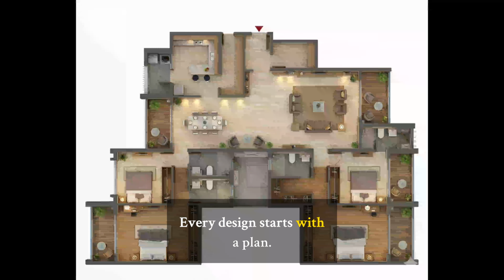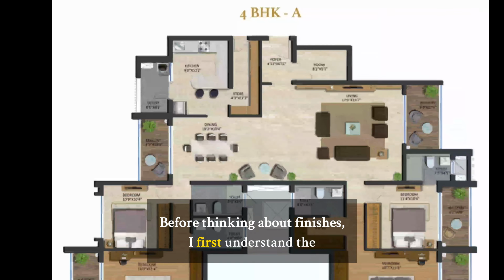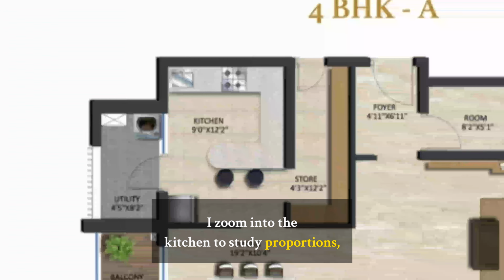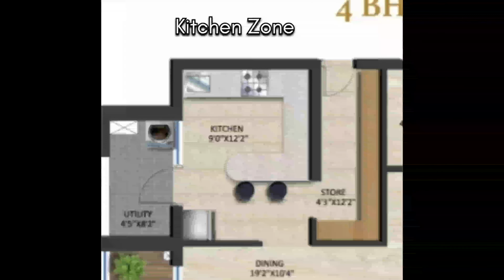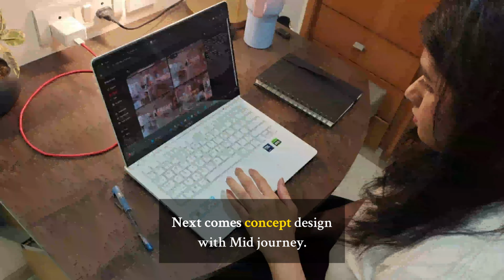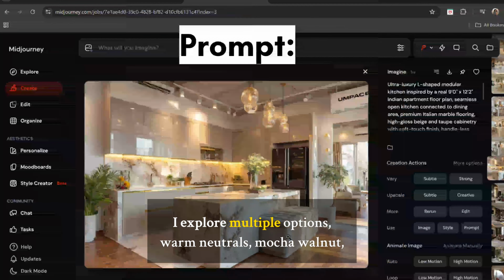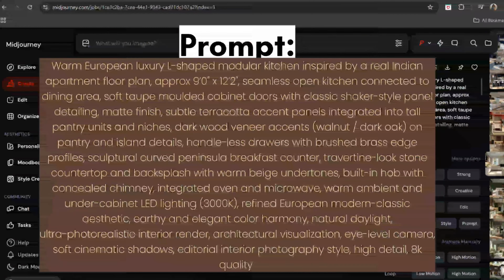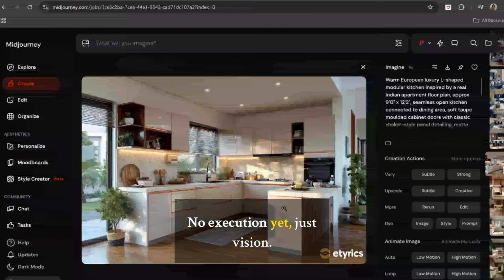From Floor Plan to Luxury Kitchen | AI Remodel with MidJourney, Nano Banana & Veo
This kitchen started as a simple floor plan from a 4BHK layout — and was redesigned into a luxury kitchen using AI.
In this video, I take you through my complete AI interior design workflow: • Starting with the original floor plan
• Converting it into a 3D layout
• Exploring materials and styles with MidJourney
• Refining proportions and details using Nano Banana
• And finally bringing the space to life with a cinematic Veo walkthrough
This process helps visualize design ideas faster and more clearly — for architects, interior designers, and homeowners.
🛠️ Tools used:
MidJourney · Nano Banana · Veo